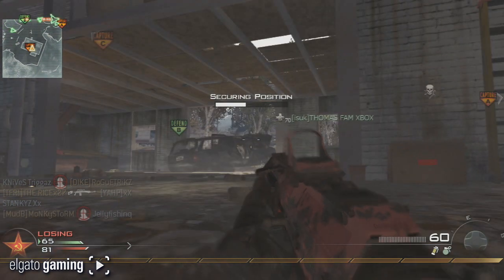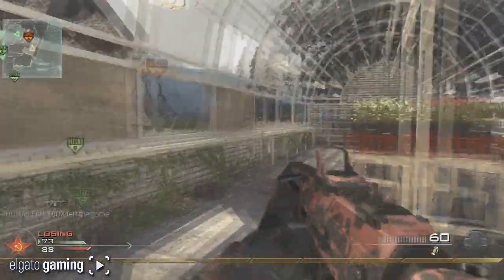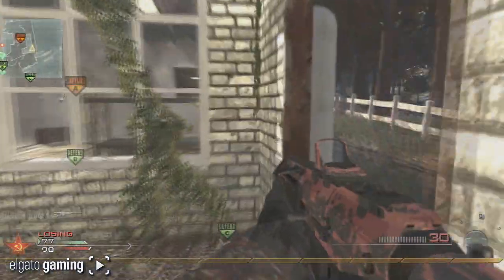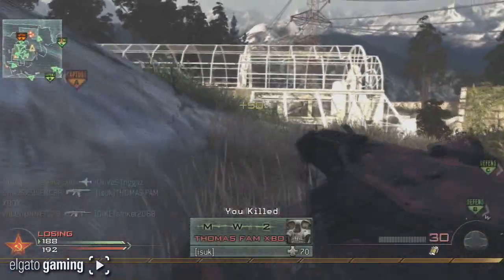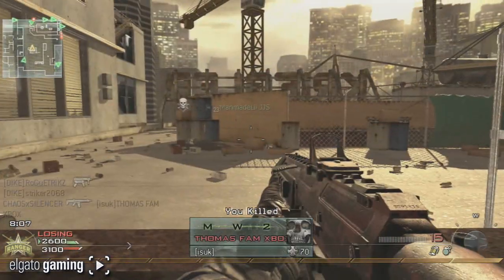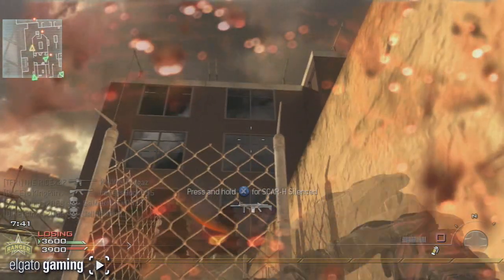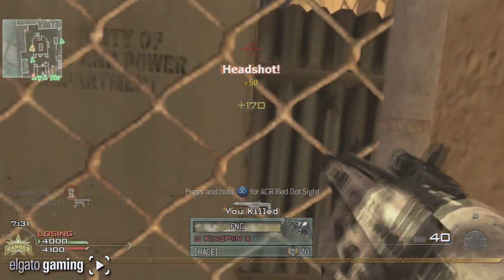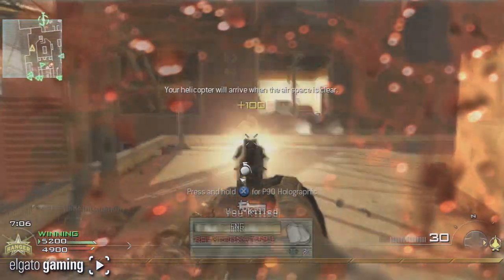Call of Duty "GUNS OF COD" - MW2 - "ACR" Ep.14 "THE BEST ASSAULT RIFLE?" (Throwback Series) | Chaos